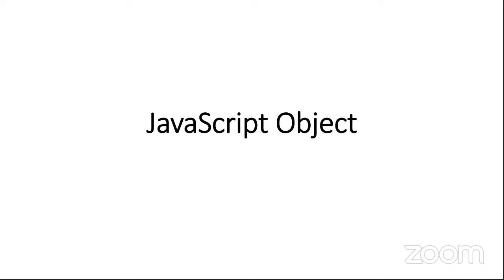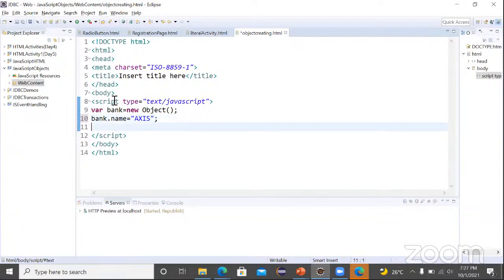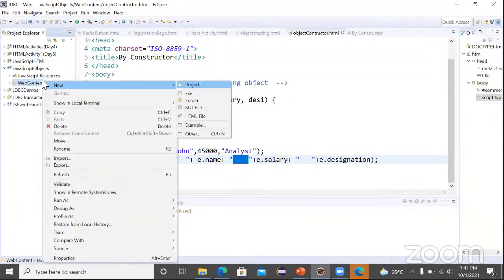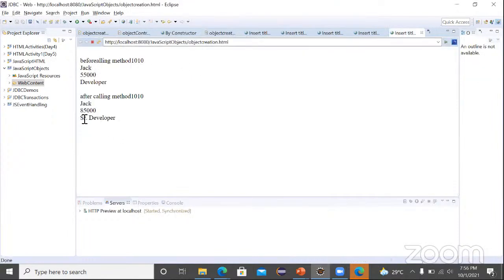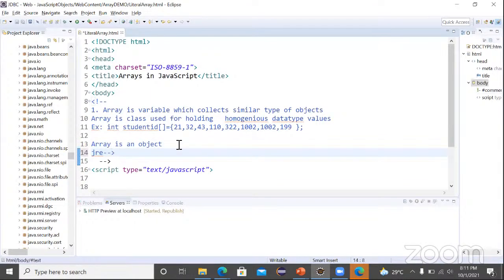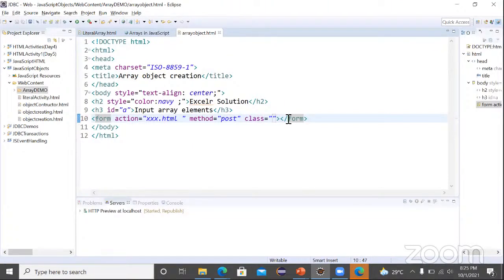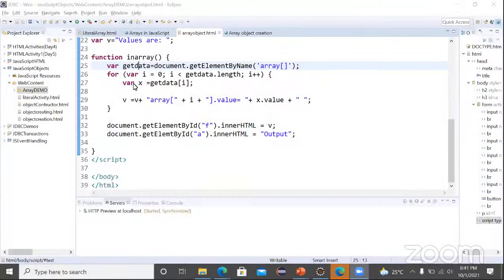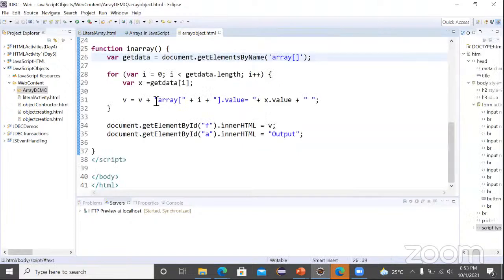JavaScript Objects | ExcelR